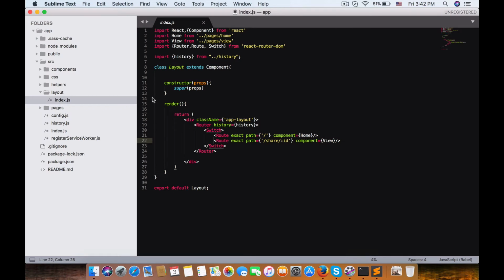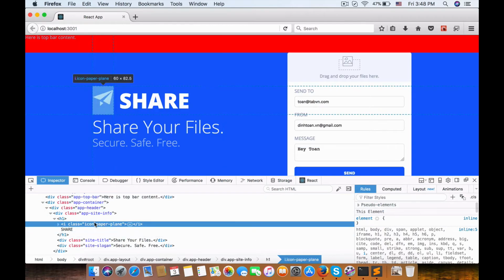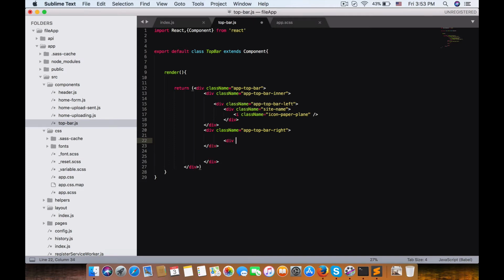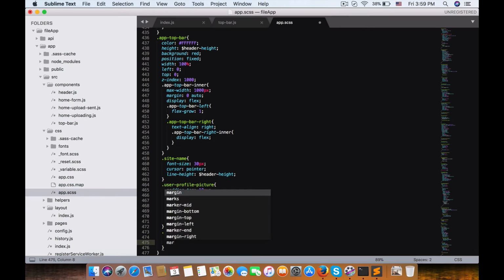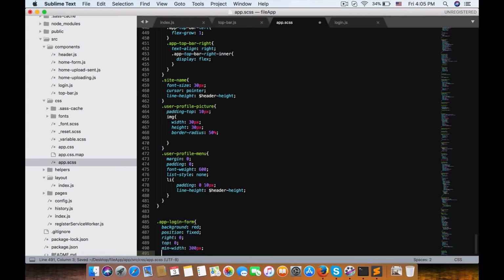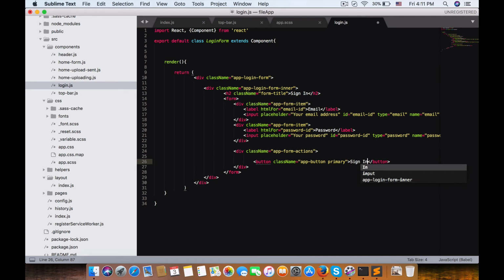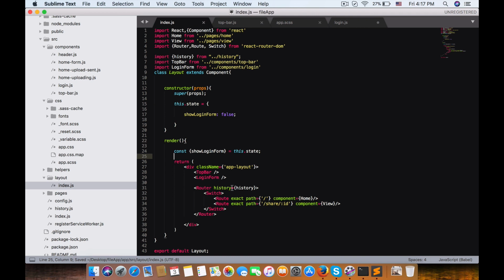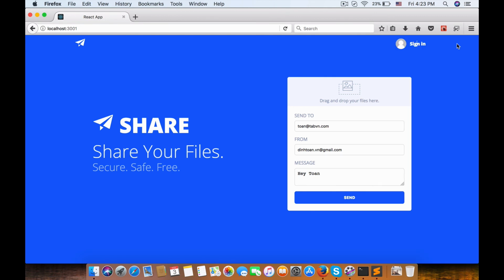Ep10: Reactjs User Login Form Theming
Part10:  User Login Form Theming.
Description: Create File sharing web app with Node js, React from scratch.